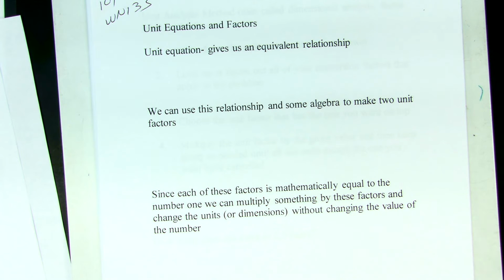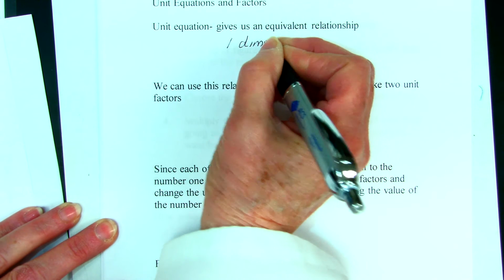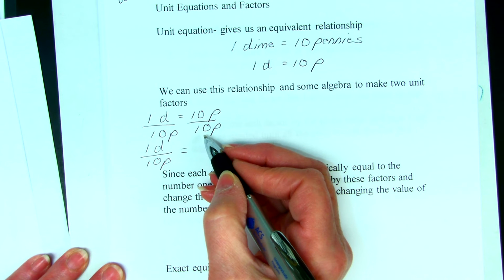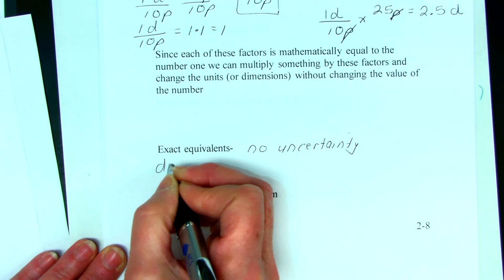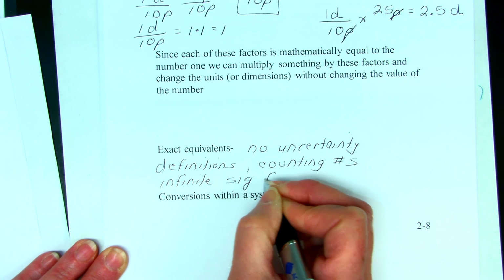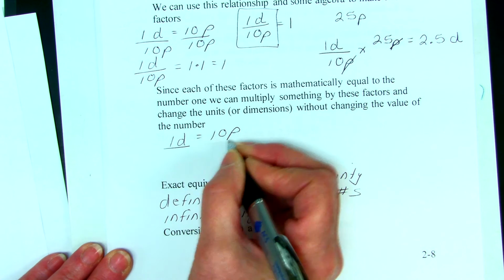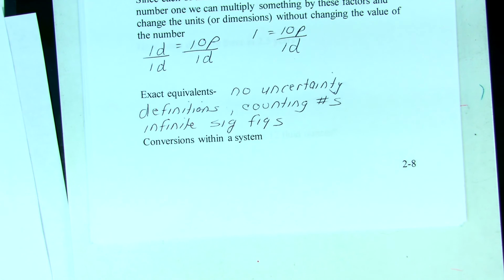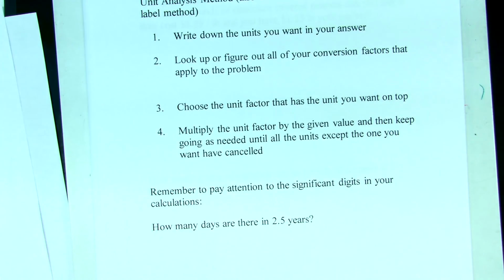CHM 101 segment 2 8